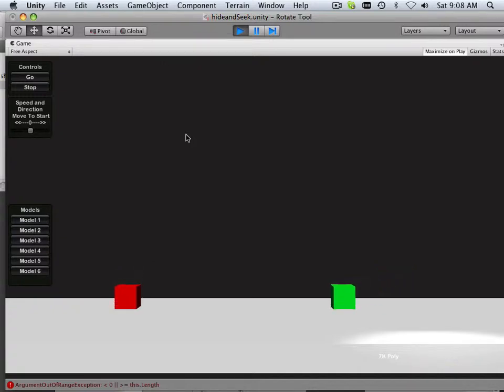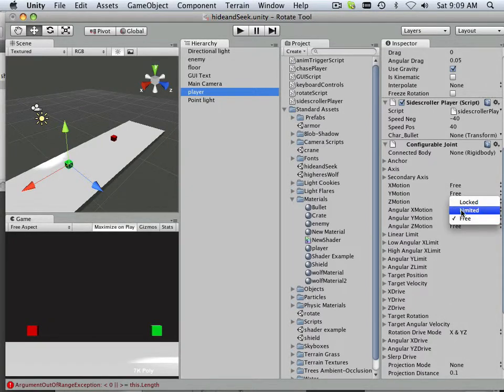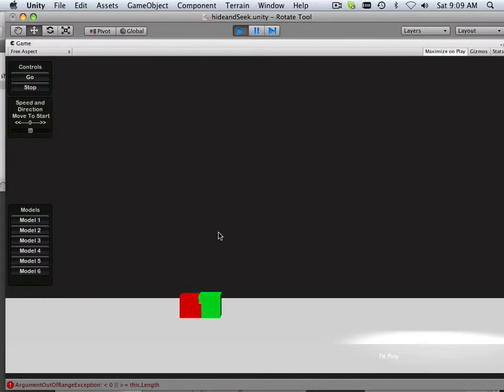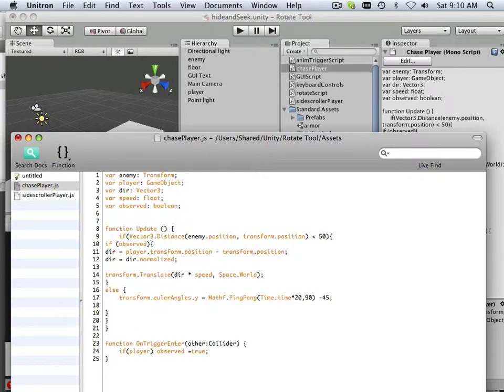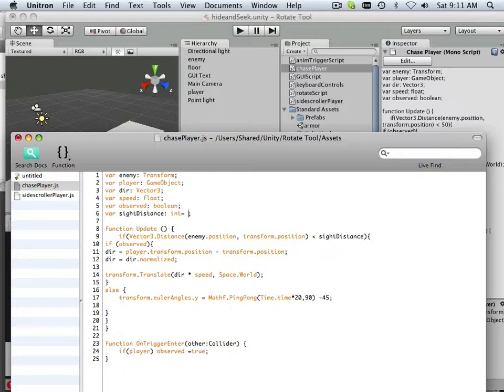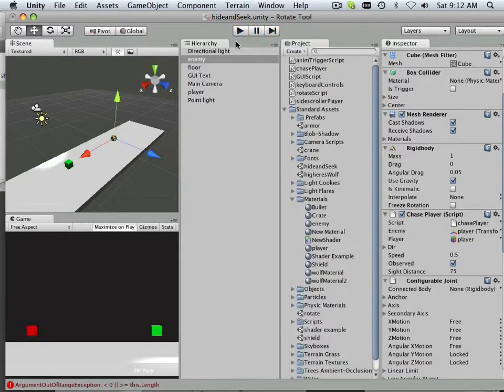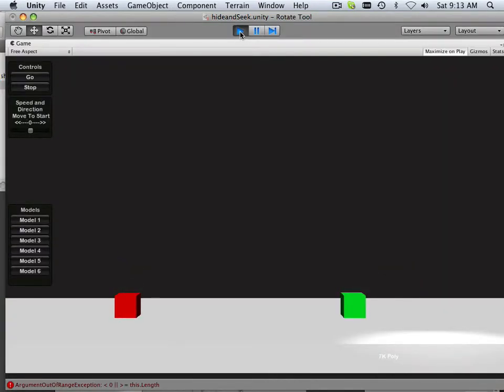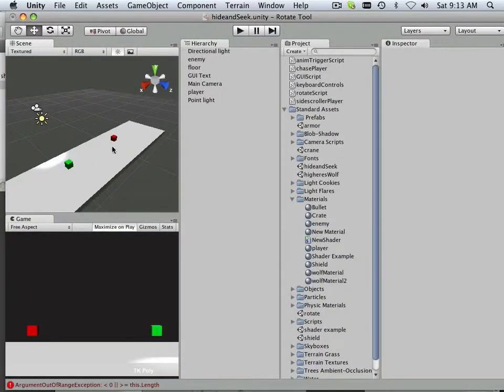0076 Unity (Assignment 68-75)